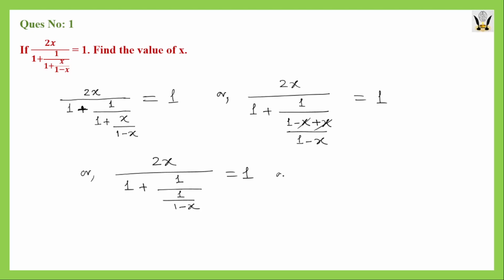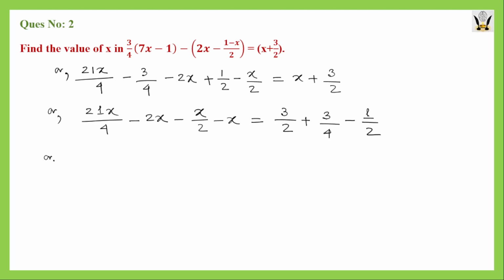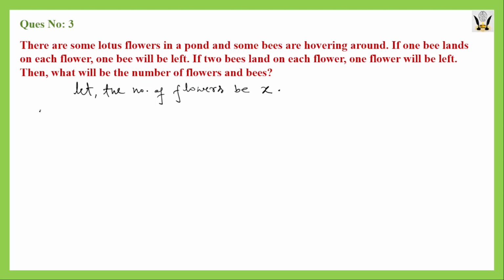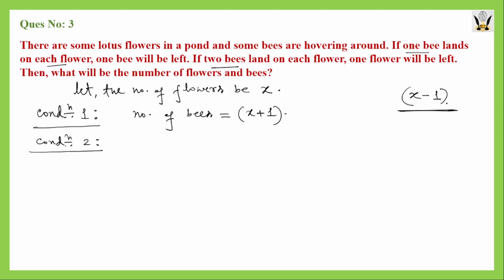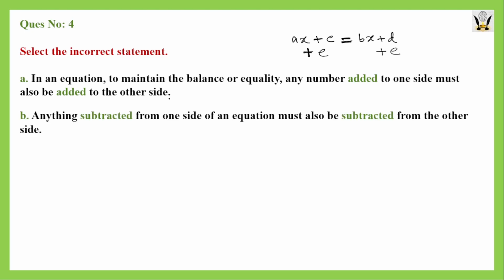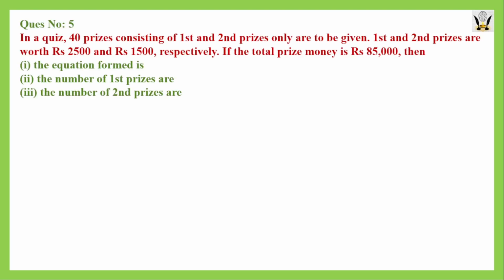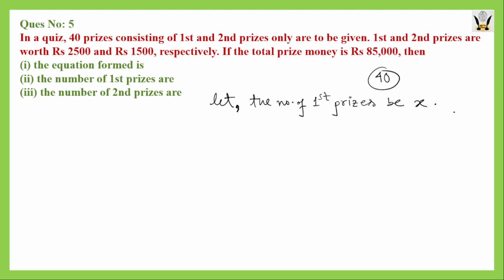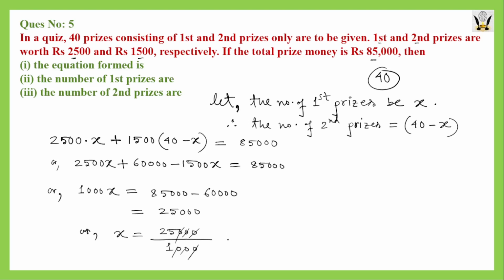Linear Equations: L2, P1 | IIT Foundation and Olympiad | Math: Class 7 | Linear Equations R D Sharma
Welcome to our educational video on "Linear Equations"! In this comprehensive tutorial, we dive into the fundamental concepts of simple linear equations, providing clear explanations and practical examples to enhance your understanding. If you're looking to learn more about simple linear equations, look no further! IIT Foundation concept and Olympiad will be covered in more detail.

Join us on this journey of mathematical exploration and master the concepts of simple linear equations with ease. Let's dive in and unlock the world of simple linear equations together!

linear equations